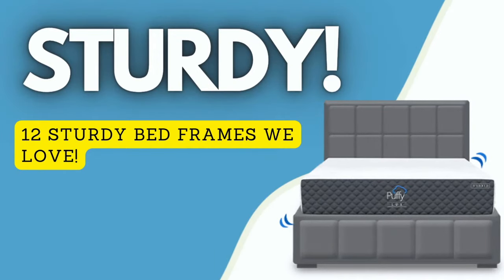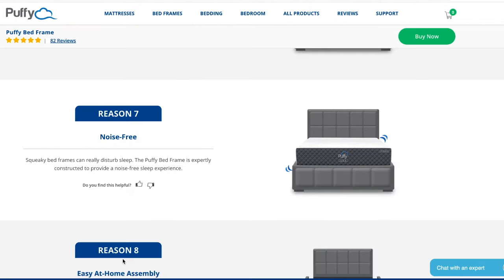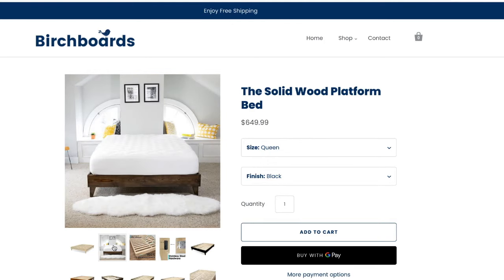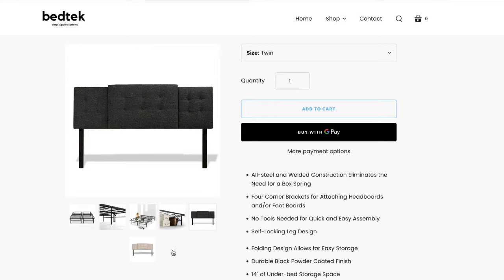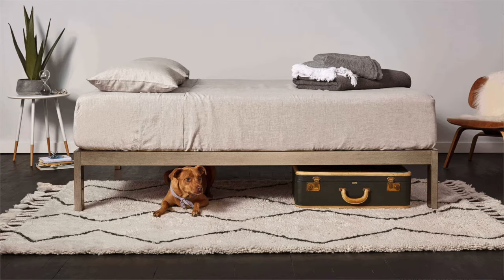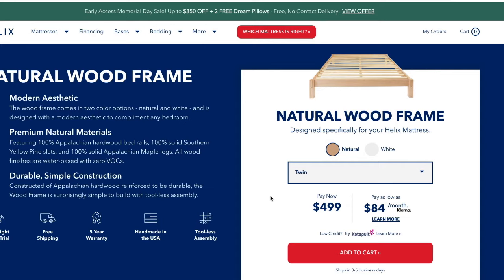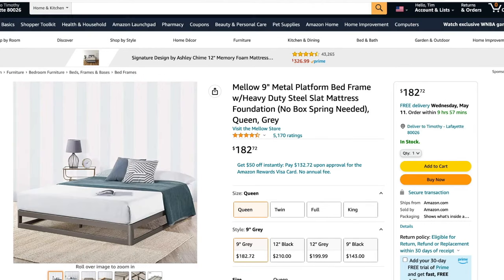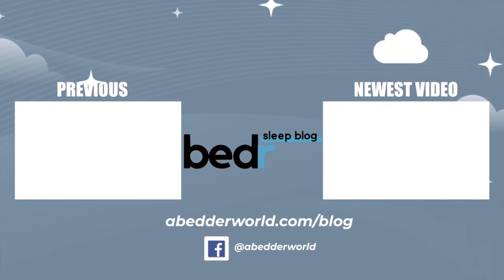The 12 Sturdiest Bed Frames to Buy Online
In this video we cover our top picks for the 12 sturdiest bed frames that you can buy online. These bed frames are solidly constructed and are perfect for active couples, heavier individuals or anyone who simply wants a quality made bed frame that will last. These beds will not squeak, shake or loosen. Our team has tested hundreds of bed frames and these are our favorites. See the full post on our

TOP 12 STURDY BED FRAMES:
1. The “Noise Free” Platform Bed by Puffy

2. The Solid Wood Platform Bed by Birchboards

3. The Heavy-Duty Bed Frame by Bedtek

4. The Sturdy Steel Foundation by Bedtek

5. Solid Wood Platform Beds by Avocado

6. The Amalfi Bed by Saatva

7. The Minimalist Steel Bed Frame by Keetsa

8. The Platform Bed by Helix

9. The Adjustable Base by Puffy

10. 9″ Platform Bed with Heavy Duty Steel Slats by Mellow

11. Heavy Duty Platform Bed w/ Steel Slats by Mellow

12. Sturdy Steel Platform Bed by Homdock